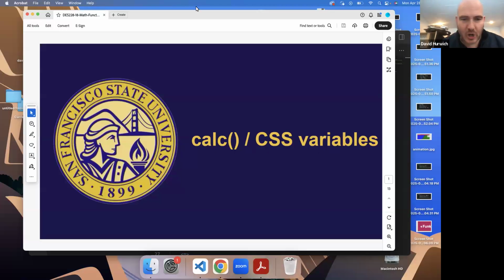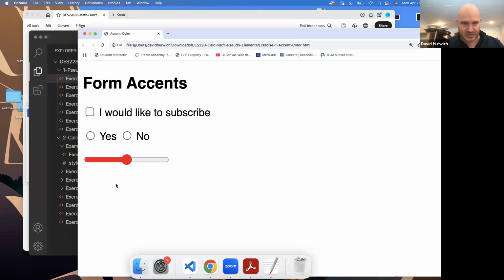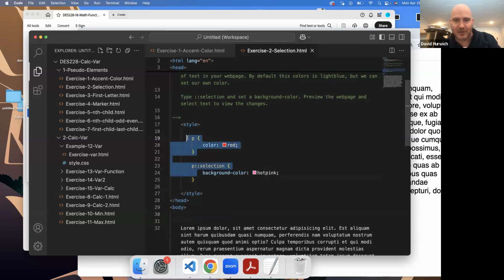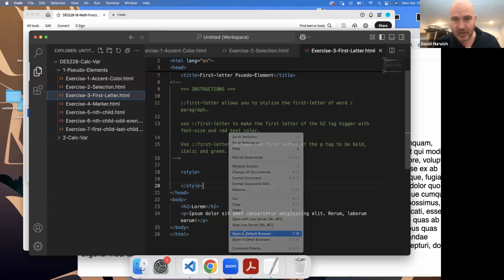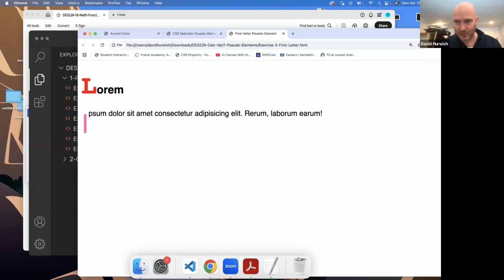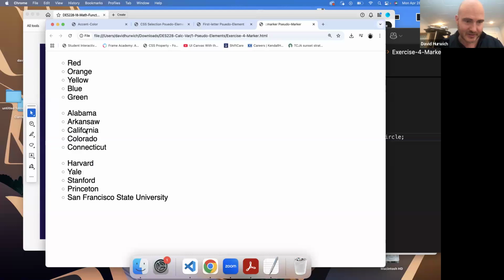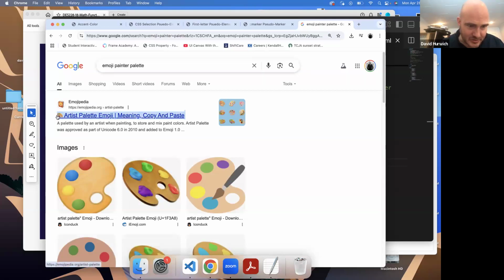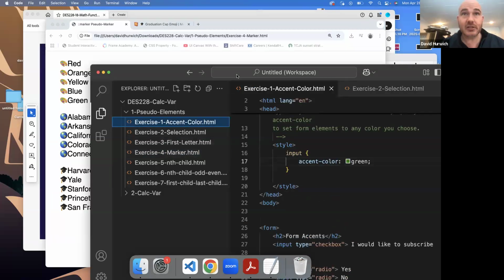Web Development: Pseudo Elements